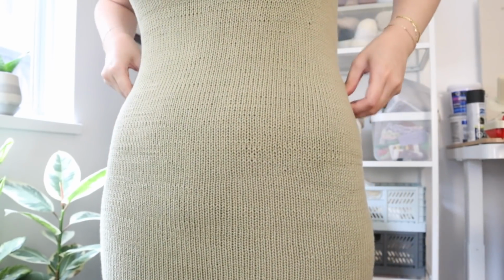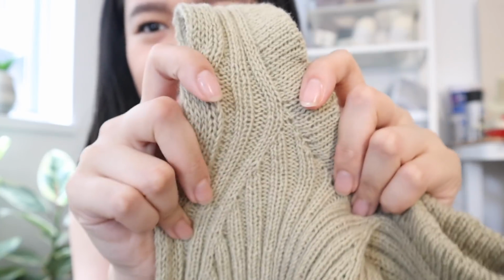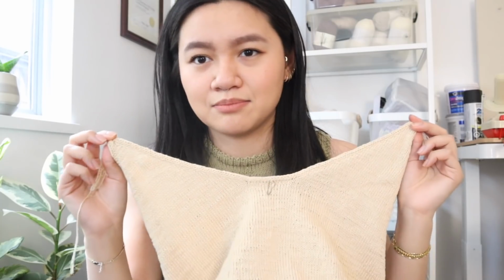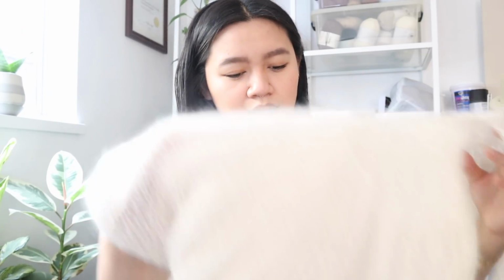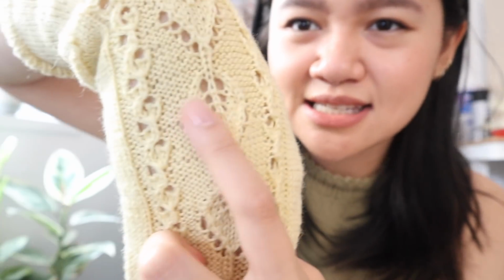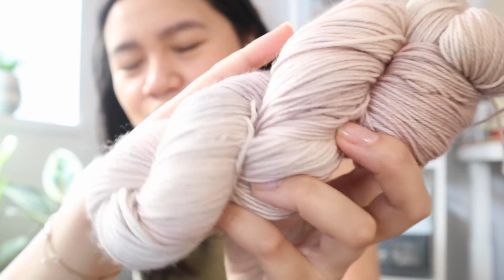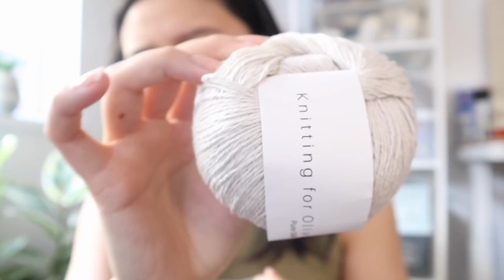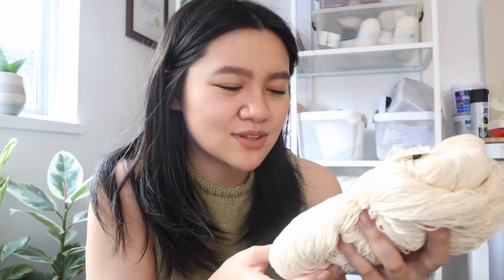*tiffany's yarn corner ep.12* yarn launch!! patreon announcement!! lots of things | apr 2022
♡ Items Mentioned/Ideas ♡
Patterns:
Ingrid Sweater
Jenny Jacket
Wednesday Sweater
Oslo Sweater
Sunday Cardigan - Mohair Edition
Typical Knit Dress
Camisole No.5
Kaisla Socks
Erika Socks
Cumulus Top
Cumulus Tee
Polku Rug

✿ KNITCRATES ✿
Use code BLISS20 to get 20% off your first purchase!

✿ THREDUP ✿
Use my link to get $10 off your first purchase!

Tiffany Liew
Lynn Valley, North Vancouver, BC
Canada, V7J 3S9